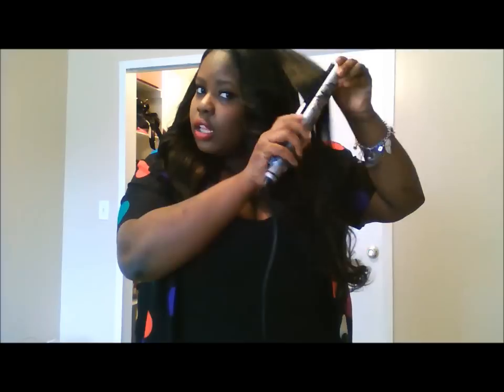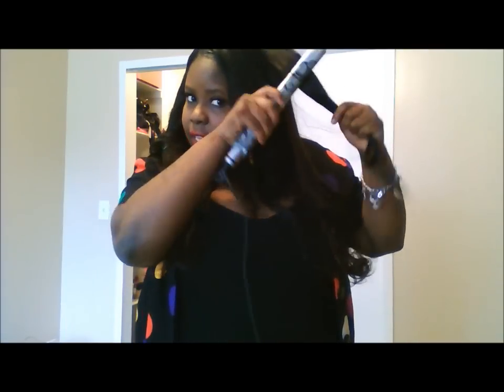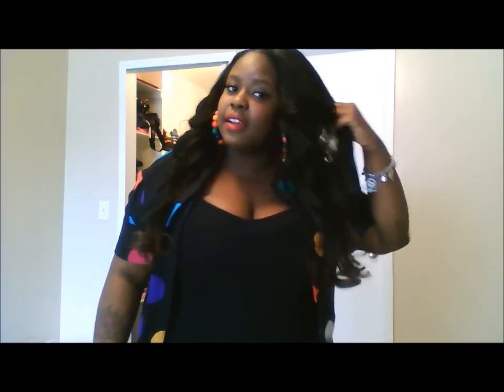Candy Hair Co Virgin Cambodian Bittersweet Straight 1 Week Update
Candy Hair Co Virgin Cambodian Bittersweet Straight Update